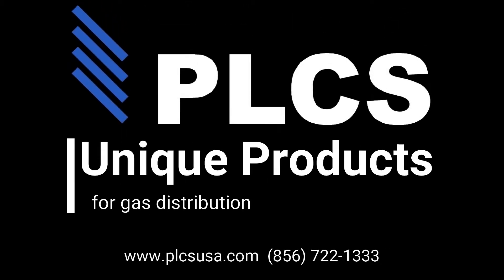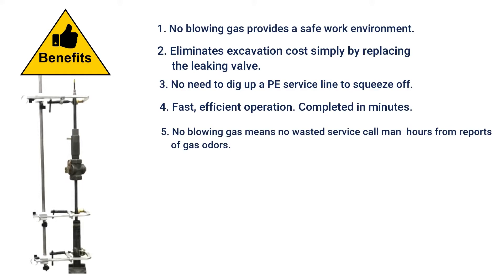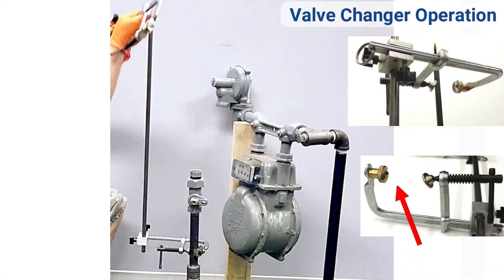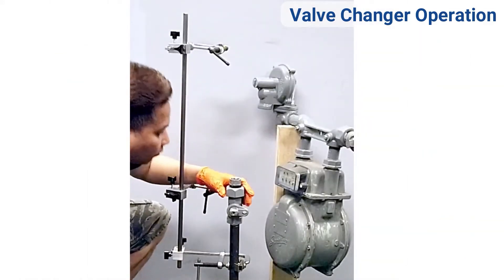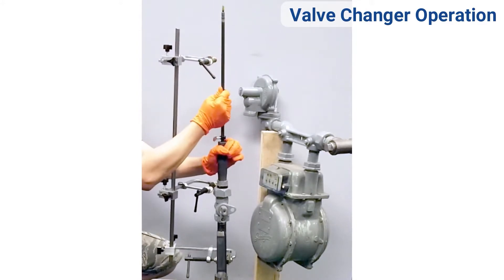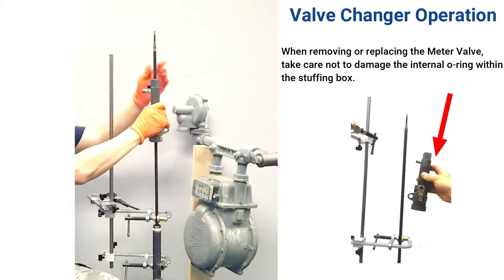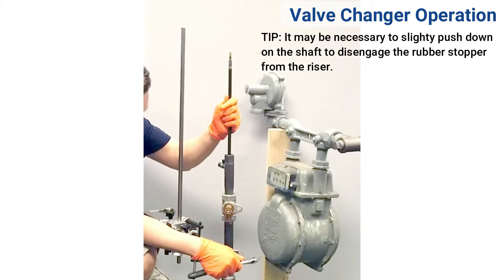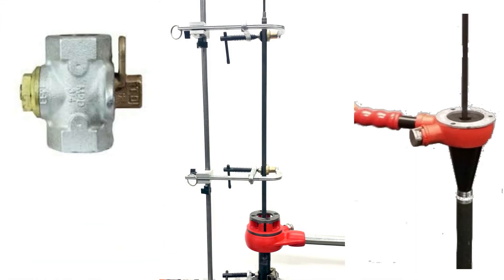PLCS Gas Meter Valve Changer Training Video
The Gas Meter Valve Changer is for the safe, gas-free removal and replacement tool for most defective ½”-2” rectangular port valves or ball valves threaded onto a steel riser. It also works on PE inserted risers with a service head adapter operating at a maximum of 100 psi under live gas conditions.